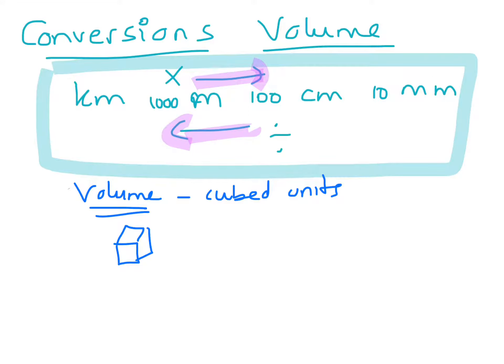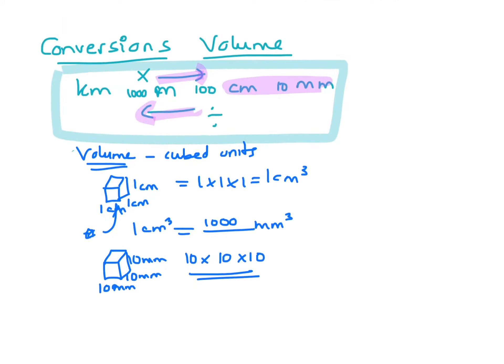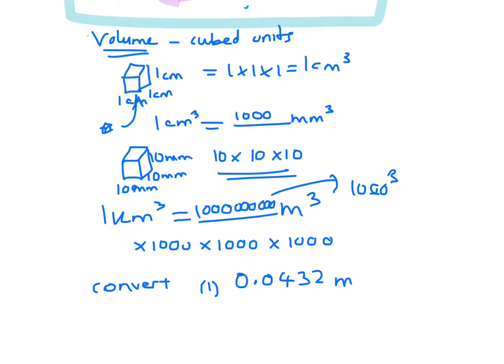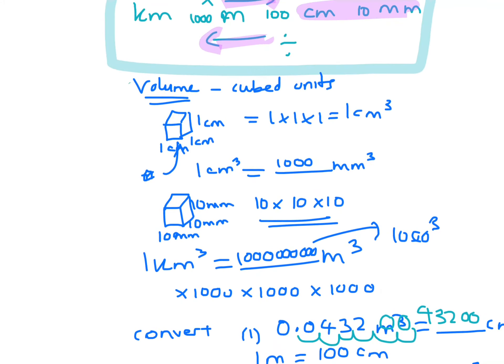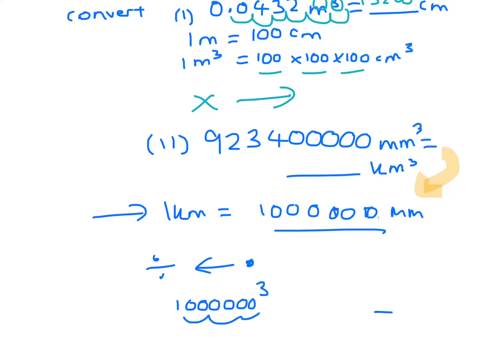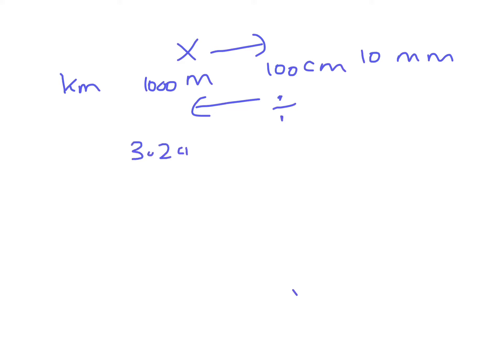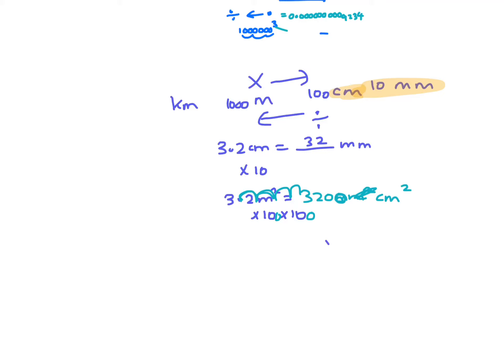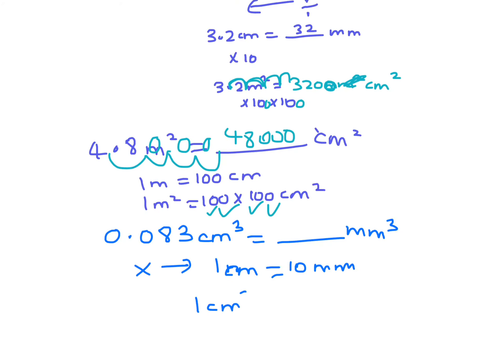2. UNITS CONVERSIONS Volume